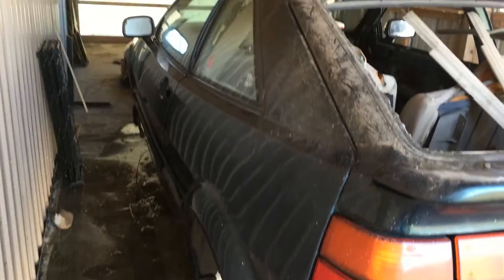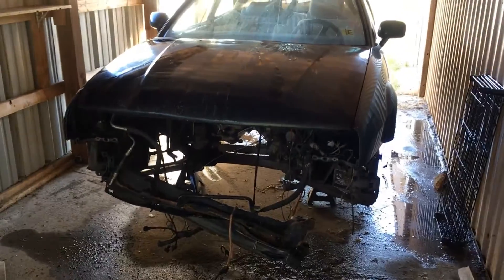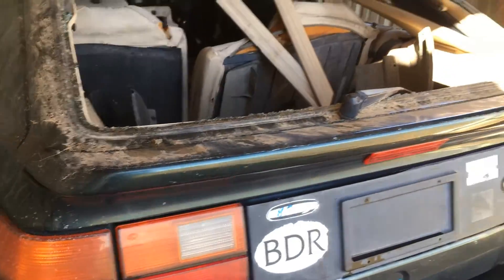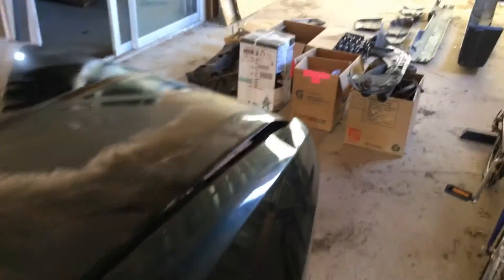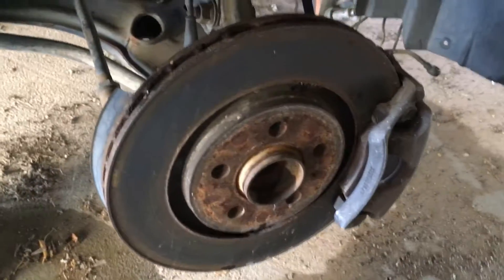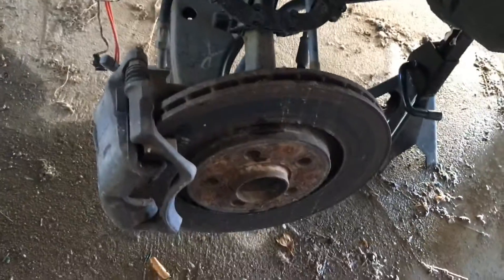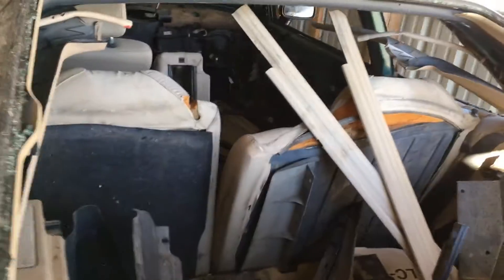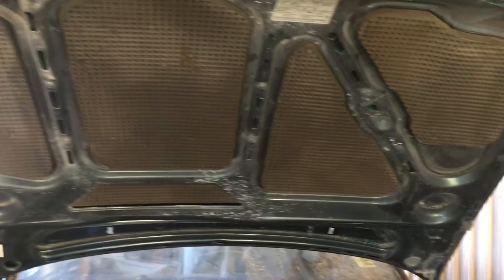92 Corrado SLC parts car for sale $300